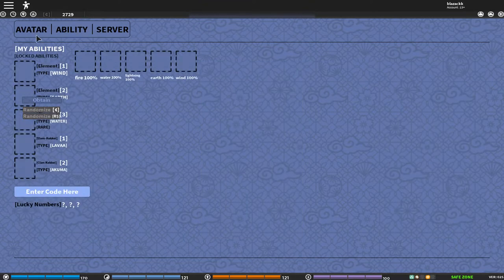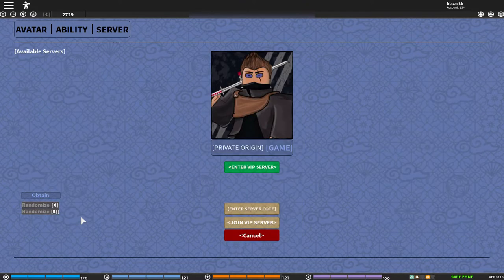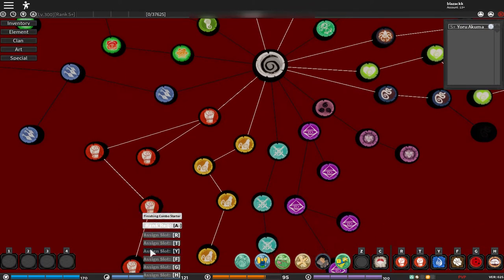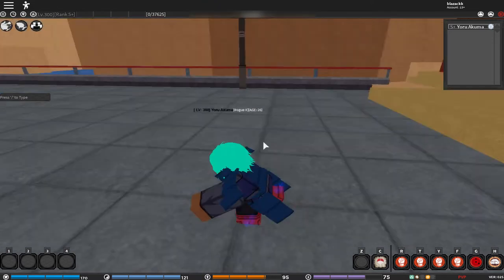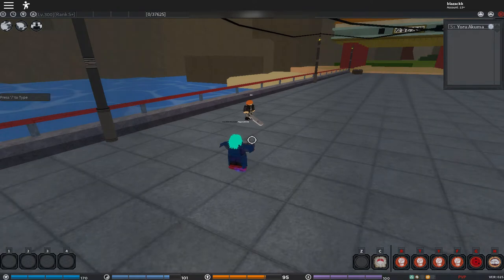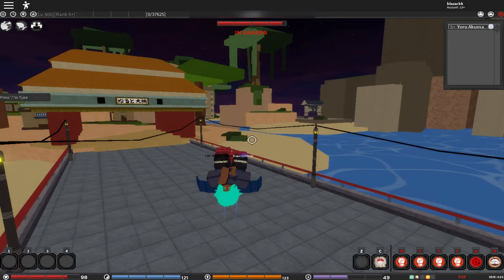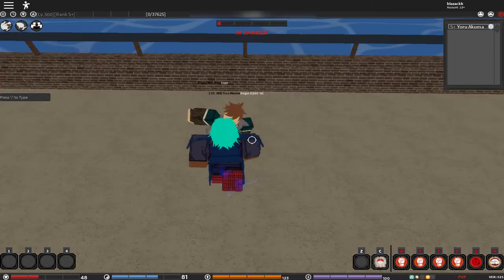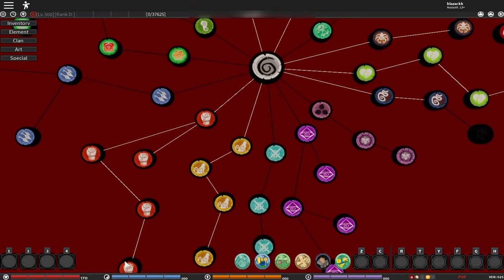All Boxing Art Moves Showcase| Shinobi Origin Boxing Art Full Showcase ch.35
ok guys so in today's video i will be showcasing the boxing art and all of its moves in shinobi origin or naruto rpg shinobi origin and it's chapter 35 of our series so i hope you have have been enjoying the series or just the videos.